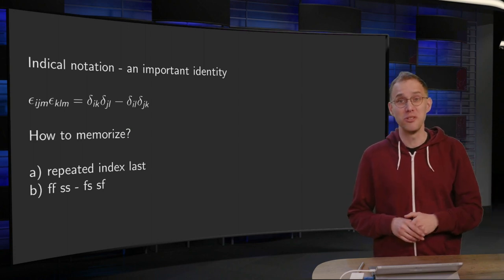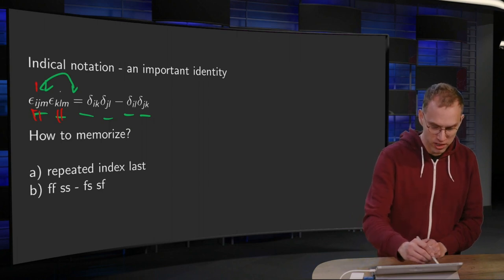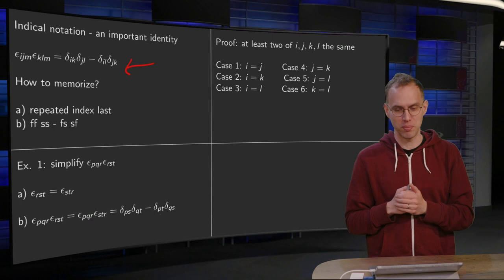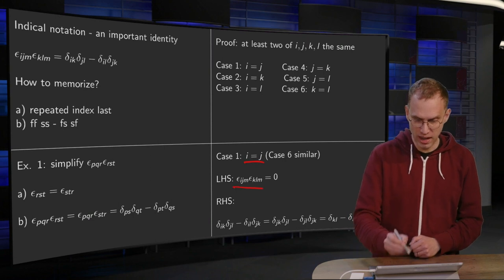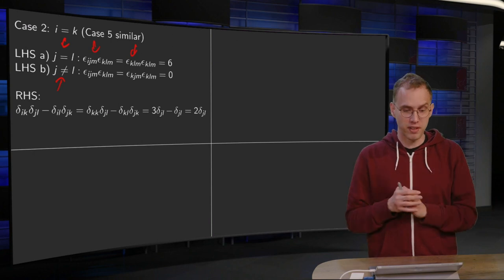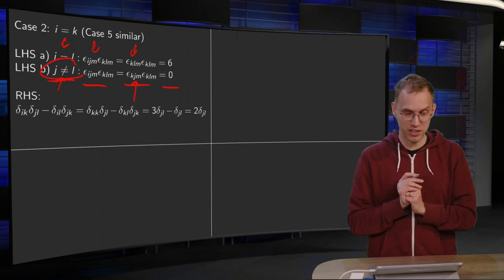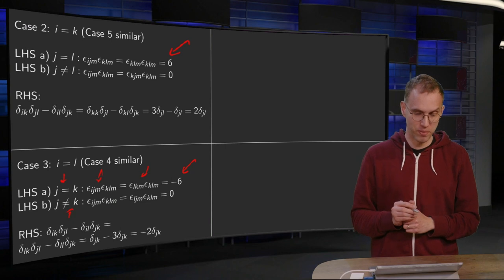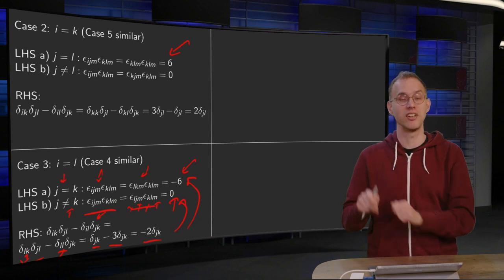Indical notation - an important identity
In this video we will see that the product of two epsilon symbols (when we sum over one index) can be rewritten as a few kronecker delta's.